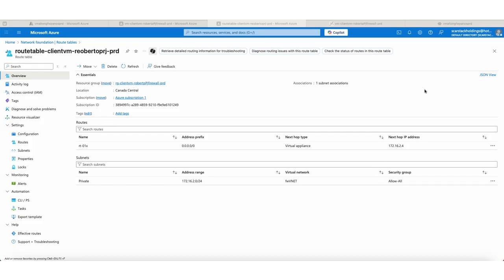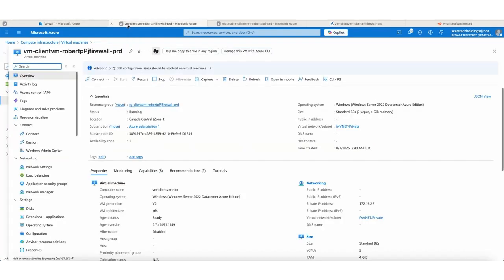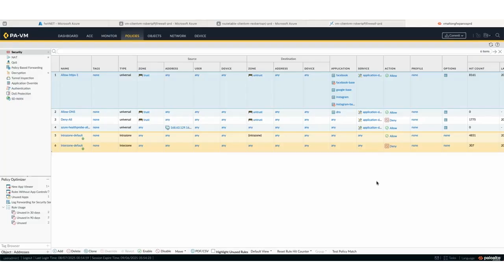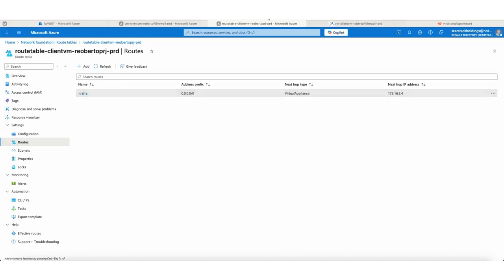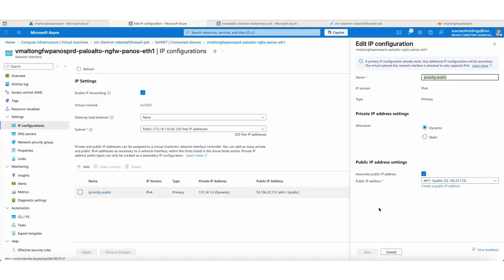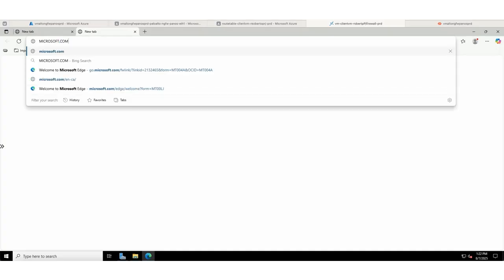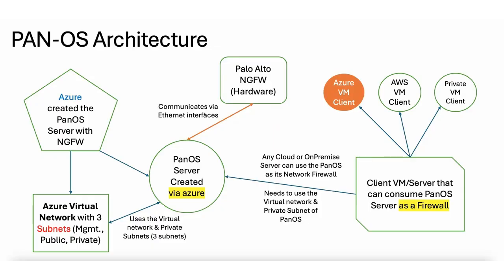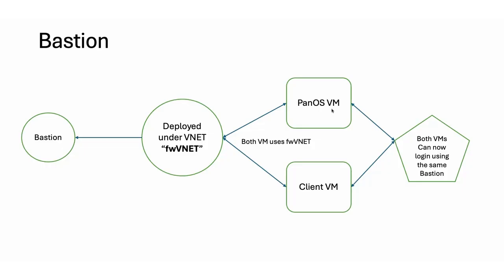Cybersecurity: Next Generation Firewall (NGFW) with Palo Alto Networks & PAN-OS Servers